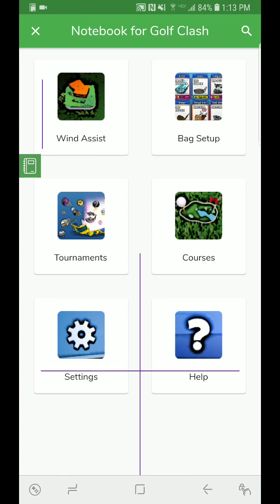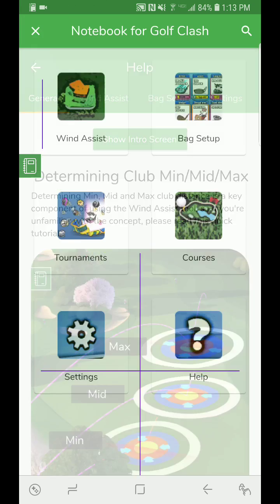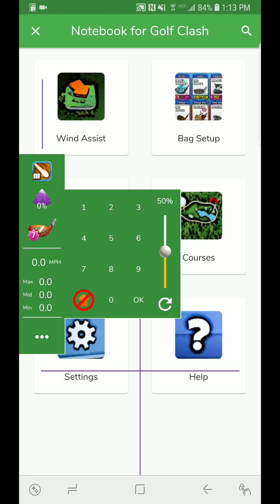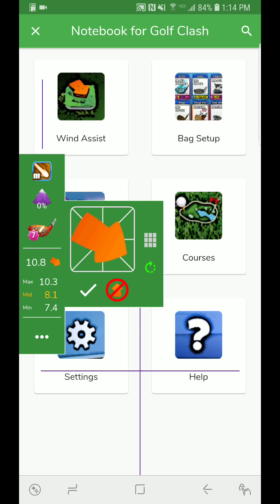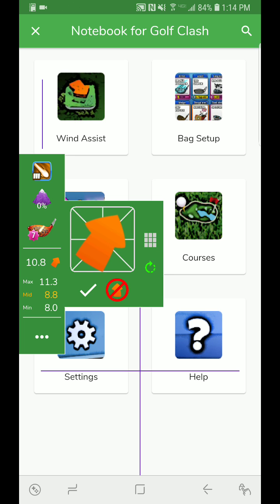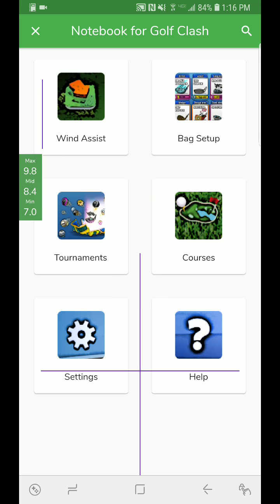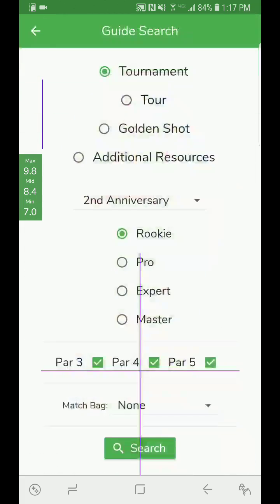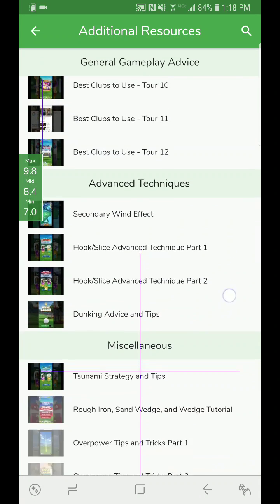Notebook for Golf Clash Update 1.1.4 Features Overview ANDROID